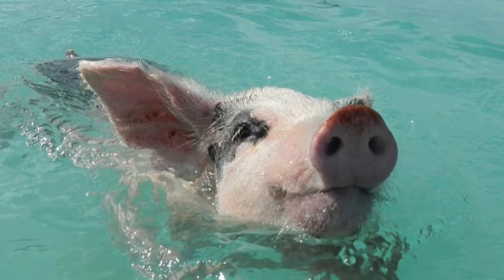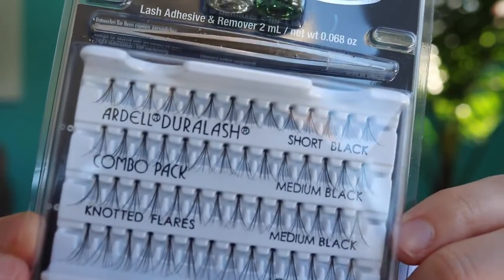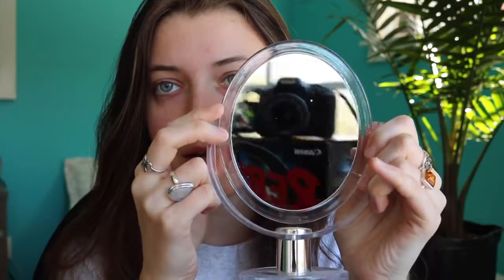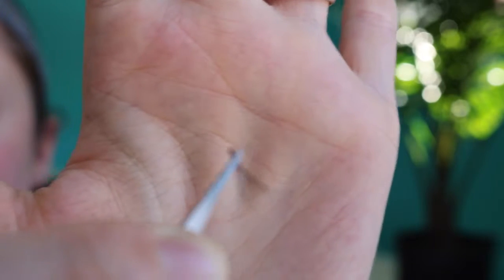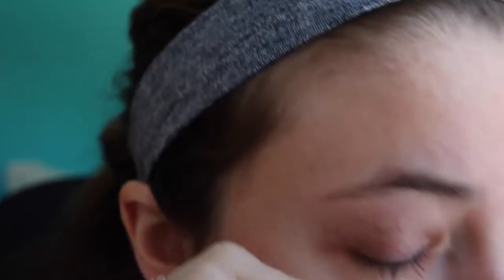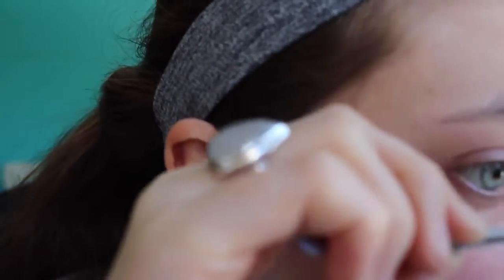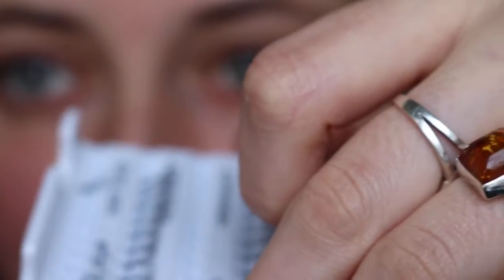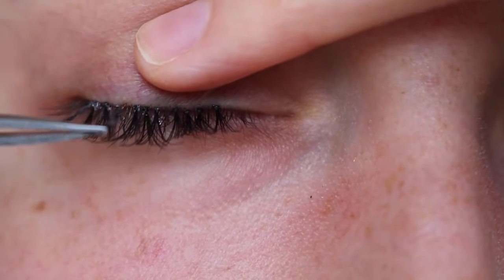How to eyelash extensions at home Ardell crueltyfree lashes YouTube